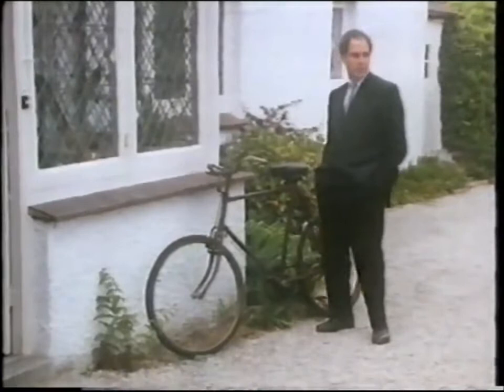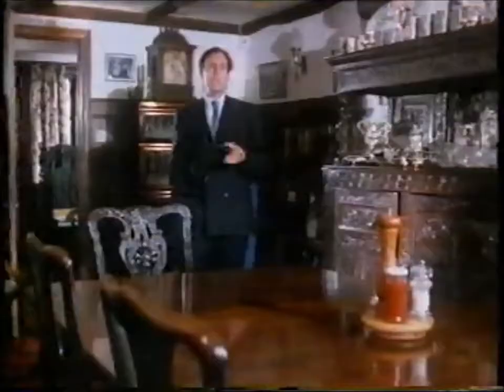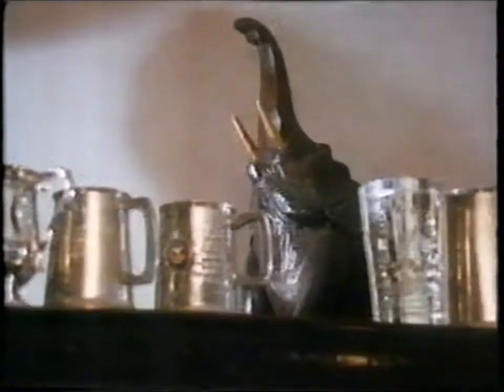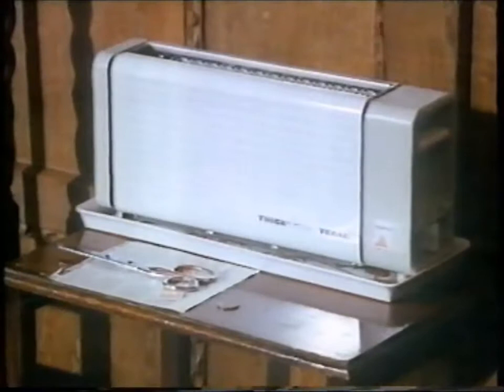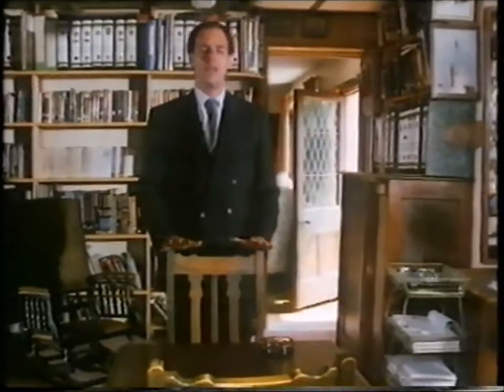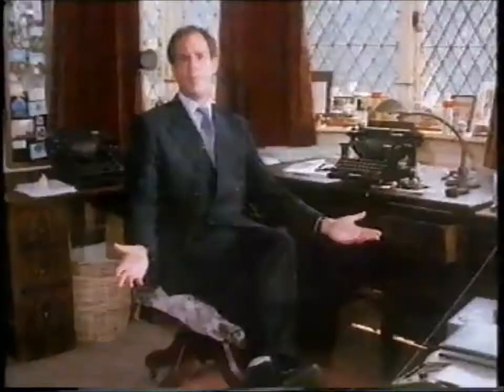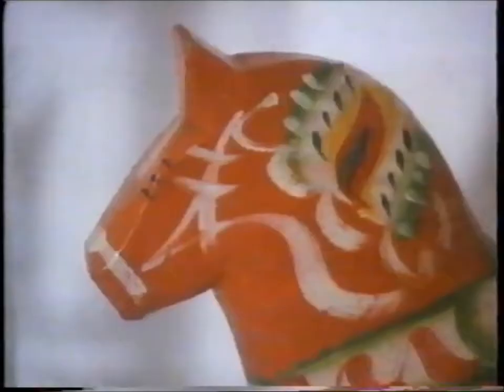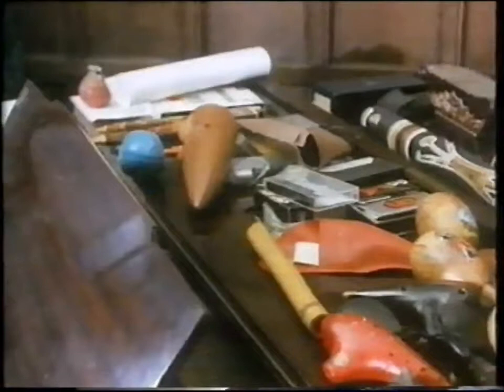Through the Keyhole - Sir Patrick Moore - 1990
Loyd Grossman looks around another celebrity home whilst the panel try to guess whose house it is